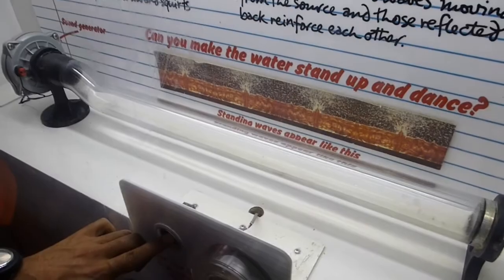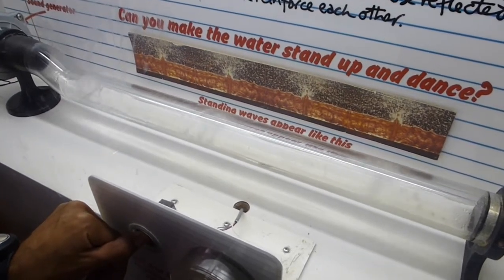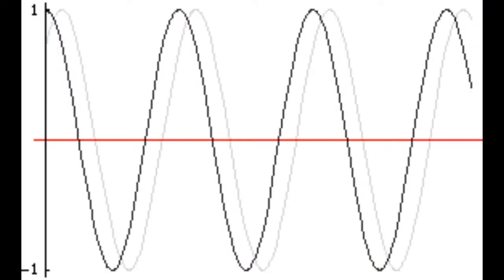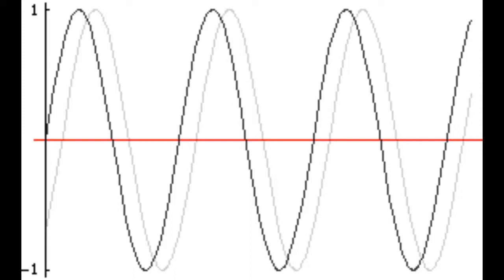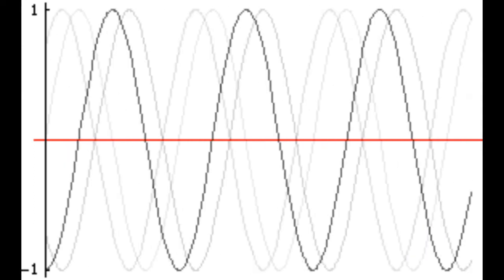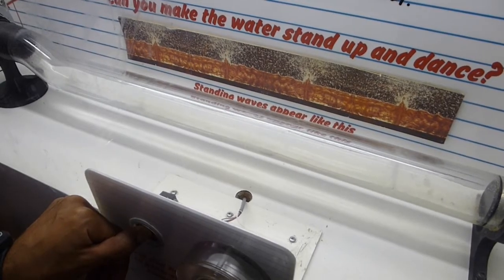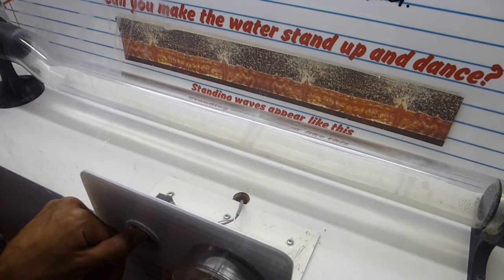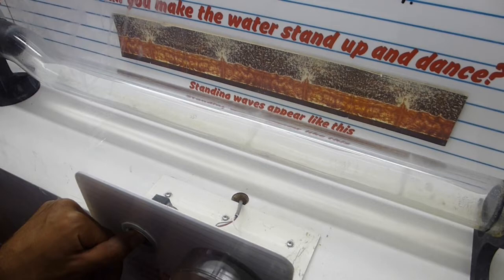Standing Waves: A Primer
There's a lot of information on the Internet about 'standing waves' but I saw this exhibit at the Ontario Science Centre in Toronto Canada that illustrated it beautifully. They are a force to be reckoned with when designing audio recording facilities. This demo shows them in action, with a bit of context as to how they work. Engineers and physicists may take umbrage with the simplicity of the explanation in this video, but this is designed for my first year students in Media Technical Theory at Ryerson University, so it's not supposed to be overly complex.